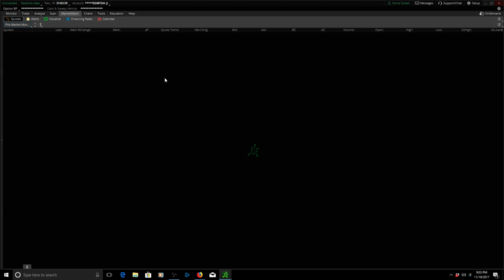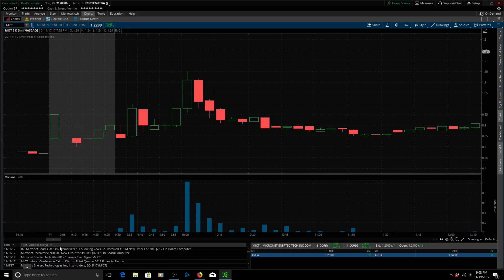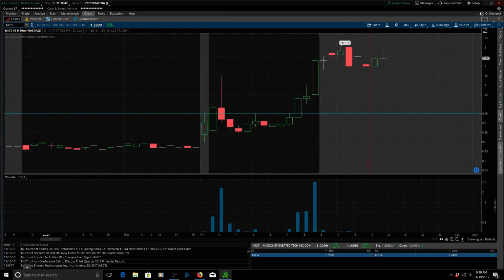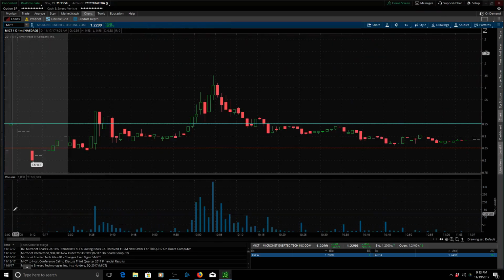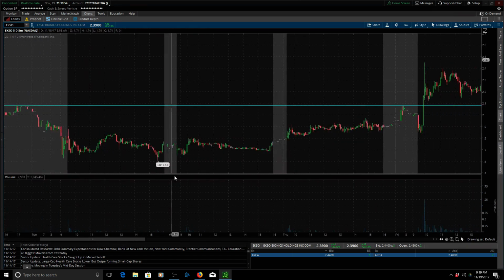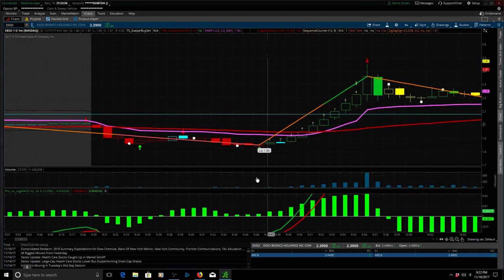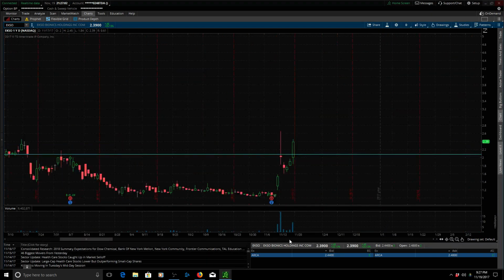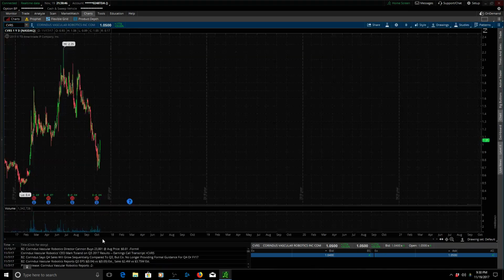Daily Ritual for Creating Morning WatchList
This is quick video on how I look for stocks in the morning.